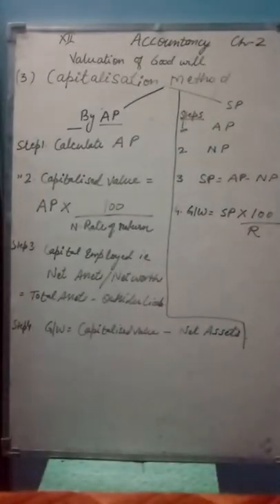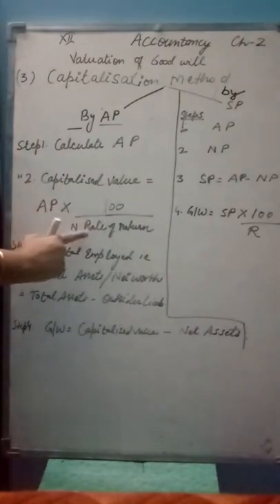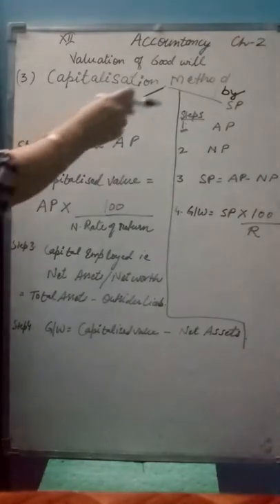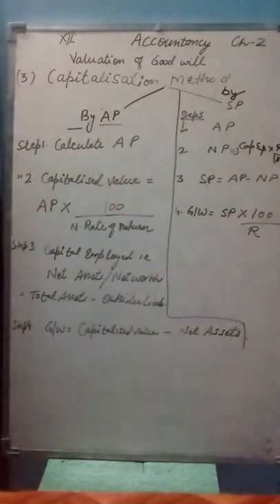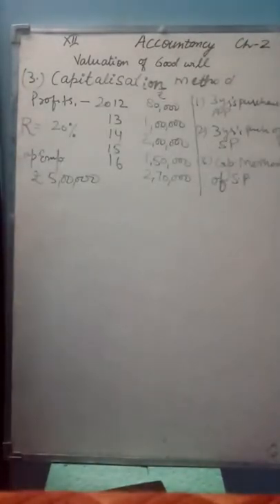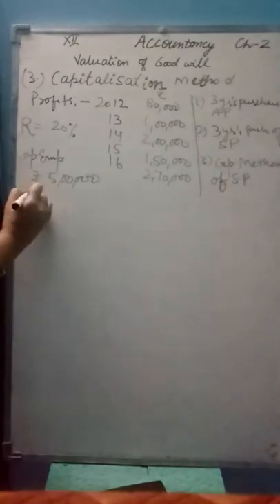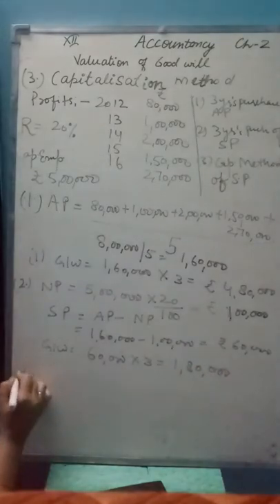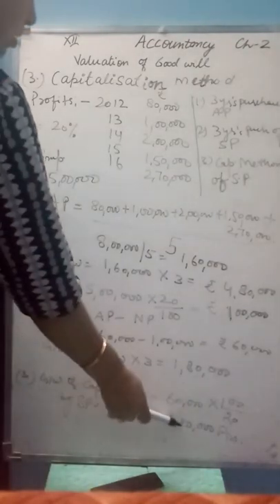Accounts_ ClassXII_ Ch 2_ Valuation of Goodwill_ Capitalization method